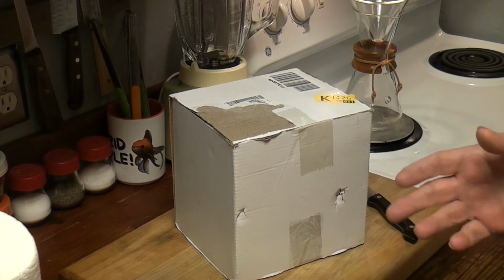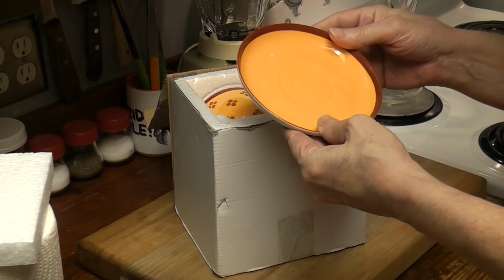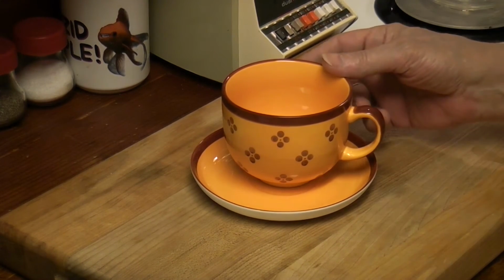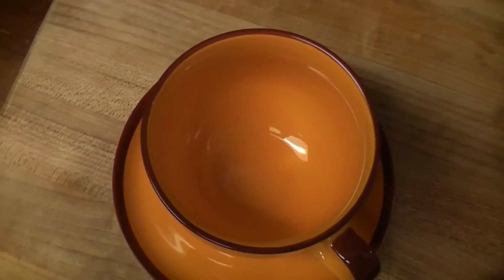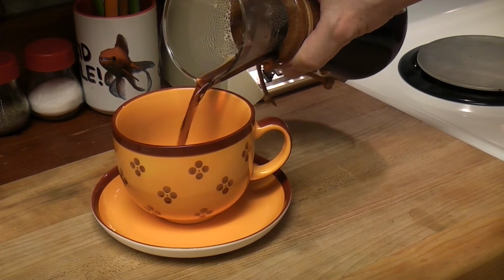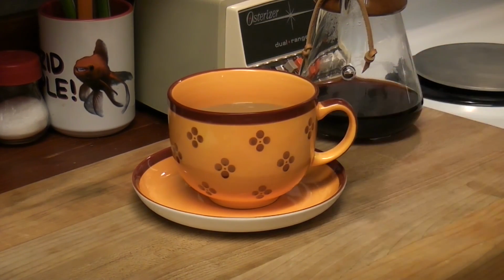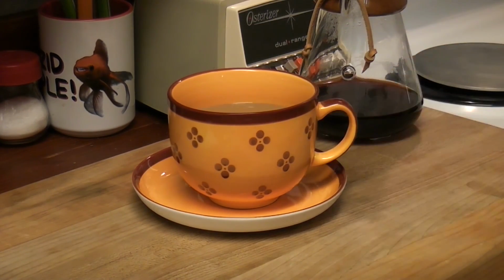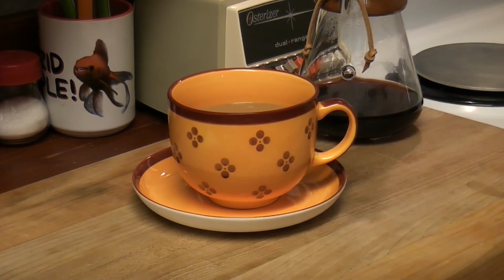Monica Geller's Coffee Mug Reproduction by KINVI | Monica Geller's apartment - FRIENDS TV SHOW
Unboxing Monica Geller's Villeroy & Boch coffee mug reproduction from Friends. Sharing :)

Music
Moonlight Heartbreak Bass Choir by John Patitucci